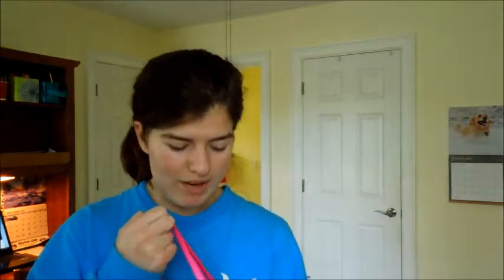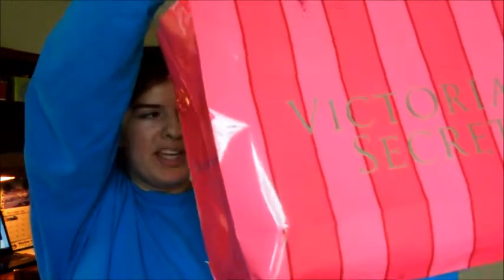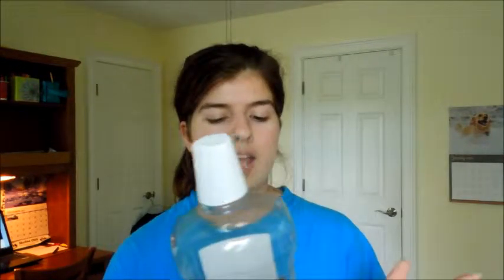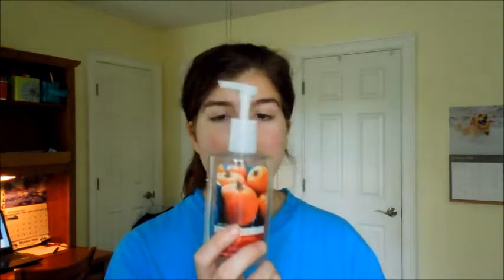Products I've Used Up | Megan Leanne